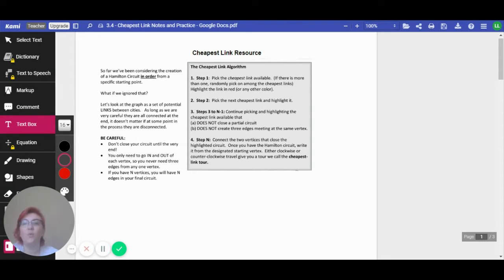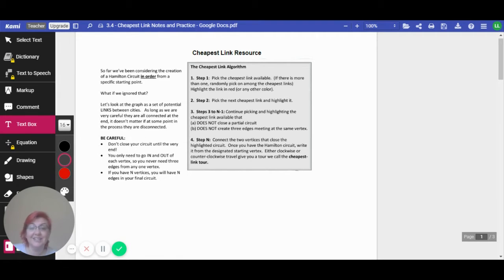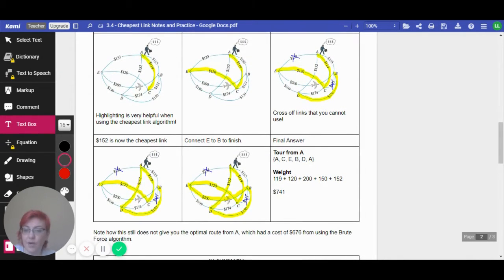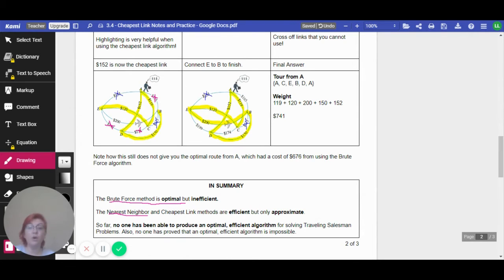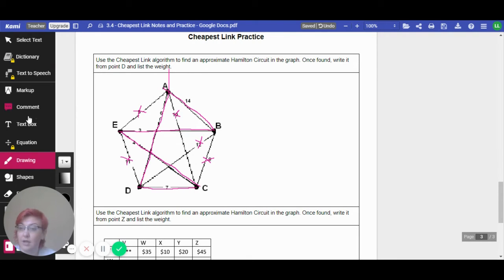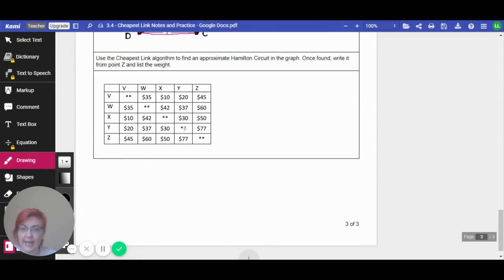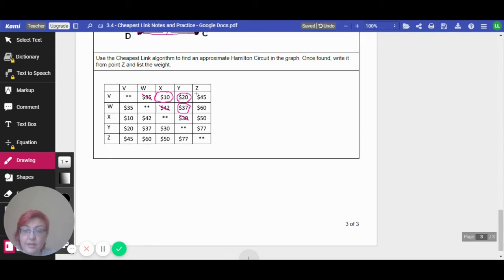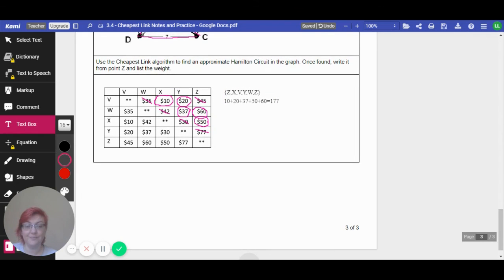3.4 Cheapest Link Notes & Practice